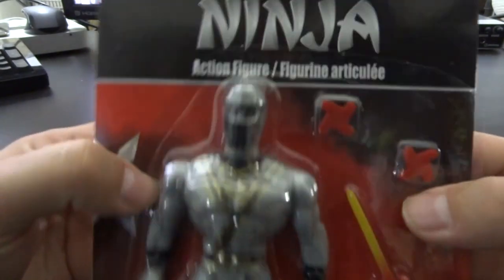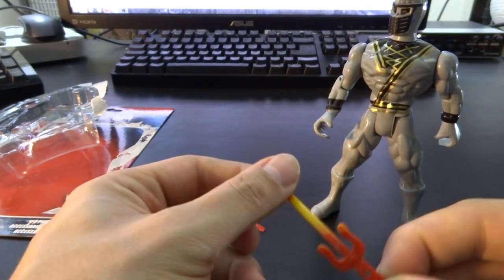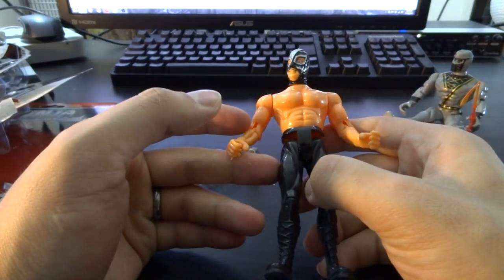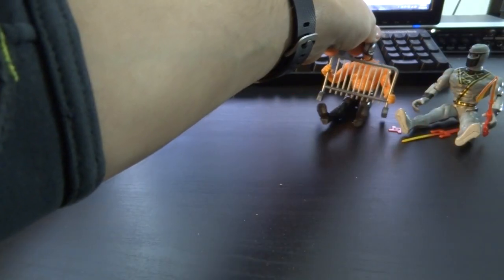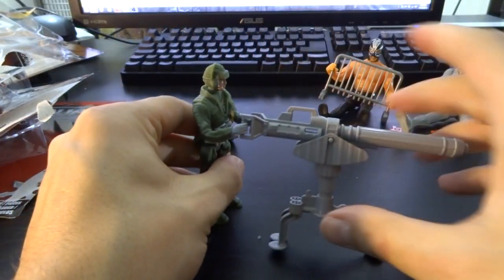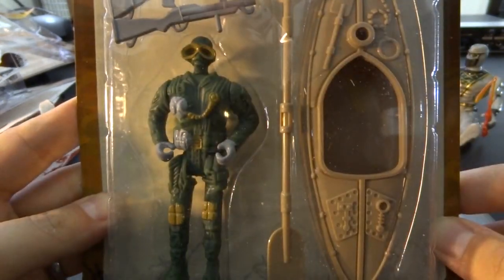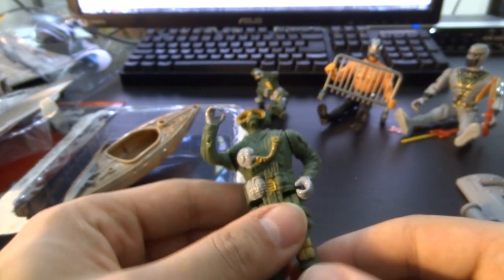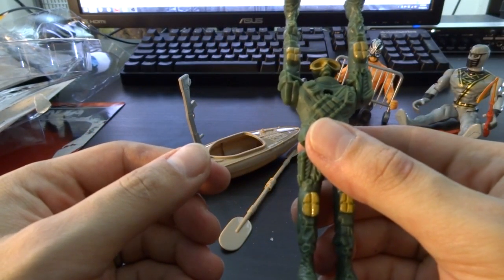TOYS FOR PSYCHOPATHS - Cheap Action Figures | Weasel Reviews